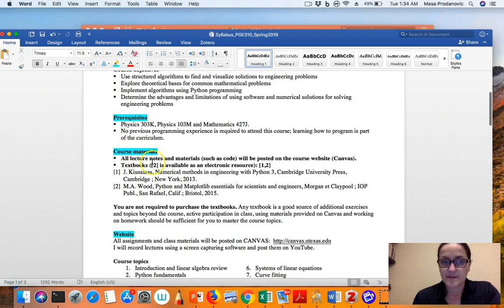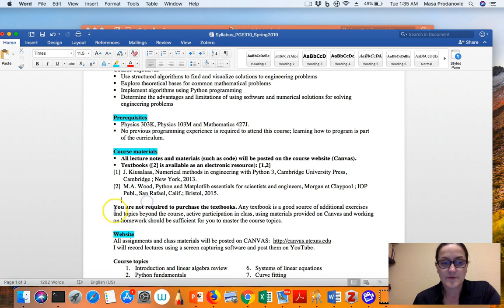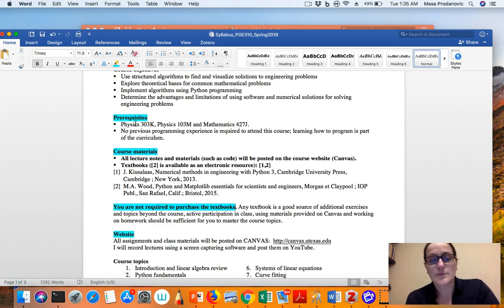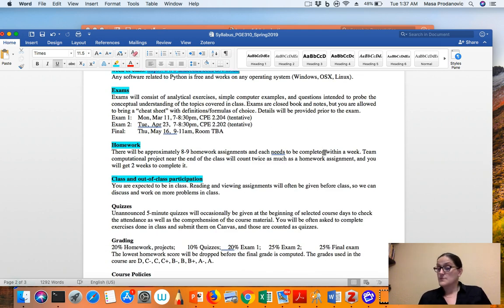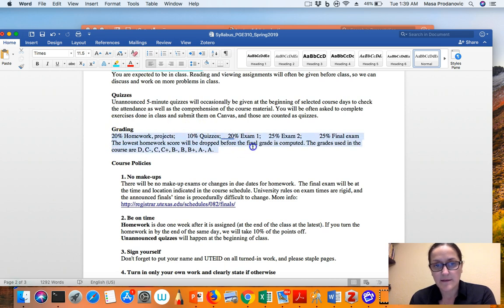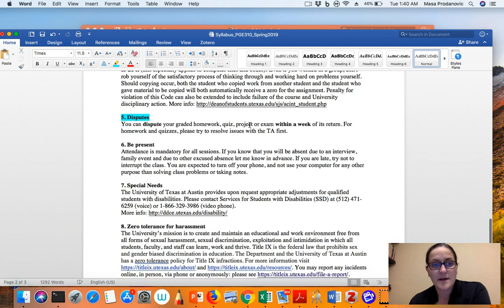PGE310 Spring2019 1 SyllabusOverview 2019 01 23